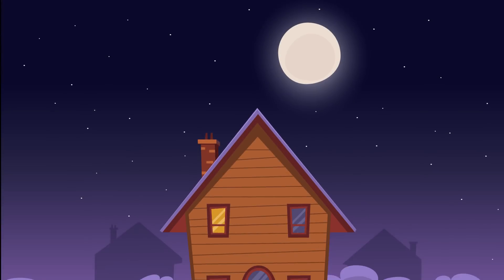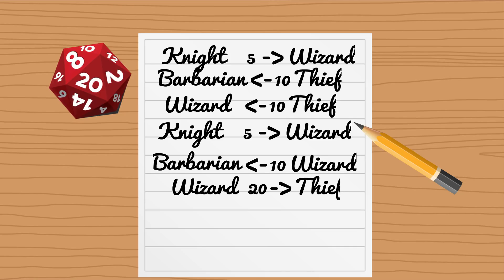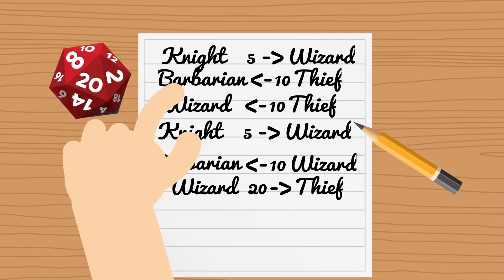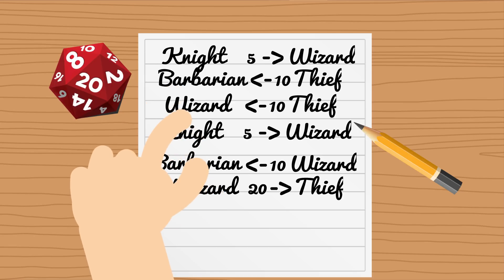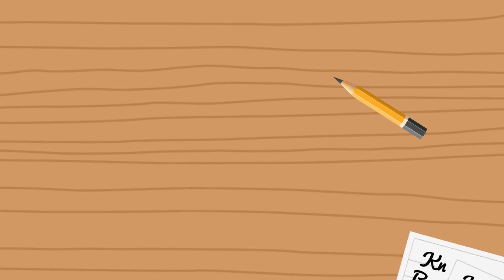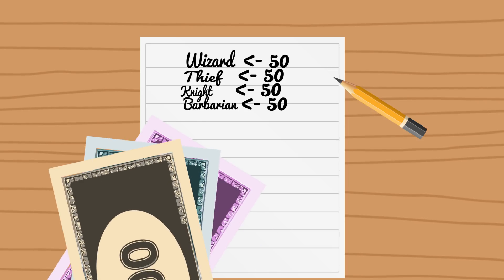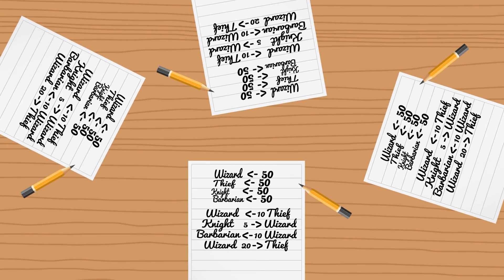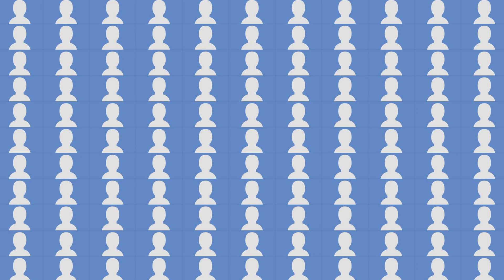What is Blockchain?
We keep hearing more and more about Bitcoin and blockchain, but for a lot of us the picture isn’t getting any clearer.

Most explanations spend too much time telling you how blockchain works and not enough time on what blockchain is; it’s a bit like trying to explain the internet by going over TCP/IP protocols. It’s confusing, and you don’t end up learning much.

In order to understand Bitcoin and blockchain, it helps to understand where they came from. Unfortunately, no one knows who created Bitcoin; we only know they used the fake name Satoshi Nakamoto. It’s impossible to say what happened in the beginning, but we can still imagine how it might’ve happened.

Back in the 1980s, Satoshi was big into playing Dungeons and Dragons with his friends: Nick, Craig, and Hal. During one game, they decided to add a currency named DragonCoin. They created 200 DragonCoins by drawing a dragon on the top of a bottlecap, and gave 50 coins to each player.

This worked well for a while, but after a couple weeks Satoshi started to think someone was cheating. He had everyone place their coins on the table, and sure enough… there were 217 coins. Someone was definitely cheating, but no one was coming forward.
x
This infuriated Satoshi. How could one of his friends think it was ok to cheat? That night, Satoshi thought up a solution. Instead of using bottle caps to track the coins, he would just keep a record of every transaction. That way if there was ever any issue, he could look through all the transactions and figure out how many coins are owned by each player and how they got those coins.

At the next game, Satoshi brought his idea to the group. For the most part they liked it, though Craig and Nick had some concerns about trusting Satoshi (maybe there was more than one cheater...).

“Fine”, says Satoshi, “How about we all keep a copy of the list? That way if anyone tries to cheat the rest of us will be able to keep them in line.”

The players weren’t exactly excited about having to do this extra work, but they also couldn’t think of any better ways to stop the cheating. So they went ahead implementing Satoshi’s plan.

They decided to start over and redistribute 50 coins to each player. To record this, each player would add 4 transactions to their list showing the game sending 50 coins to all players; kind of like getting money from the bank in monopoly.

Then, during the game, as the players trade amongst themselves, more transactions are added to the list. And since every player is recording every transaction, it becomes very difficult to get away with cheating… you’d need to convince at least half of the players to let you get away with it!

Which might not be so hard with just 4 players. But imagine we’ve got a hundred players, or maybe even a thousand. At this point it would be pretty much impossible to cheat. In fact, at a certain point you don’t even need new players to keep track of transactions. They can spend and receive coins without needing to know anything about what’s happening behind the scenes.

And that’s pretty much what’s going on with blockchains, they’re just lists of transactions being maintained by thousands of people from all over the world.

So Bitcoin is literally just the list of all Bitcoin transactions. There may be a lot of complications to make sure no one’s cheating, but at the end of the day it’s just a list of transactions.

But even though it’s just a list, that doesn’t mean you don’t still have questions. If you’ve got any questions just comment on this video and we’ll make a follow up video answering the most popular questions.

Learning new technology is hard… but it doesn’t have to be. At Treehouse we make it easy to learn to to code. And while we don’t yet cover cryptocurrencies, we do cover the programming languages you’ll need to develop a modern app. Whether it’s Python, Javascript, Android, or iOS, Treehouse has got you covered.